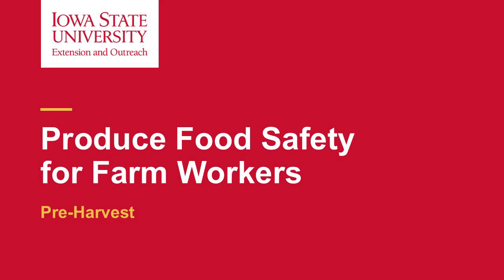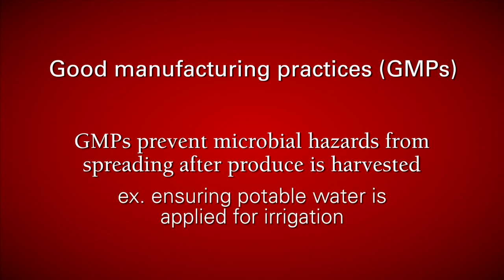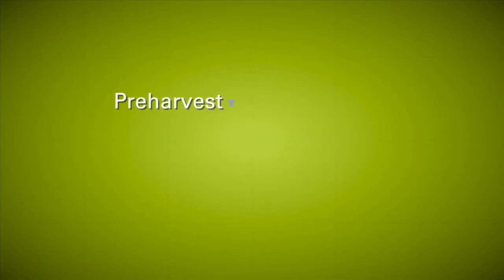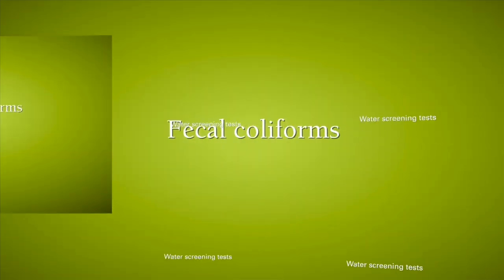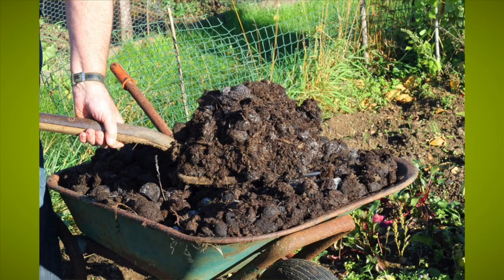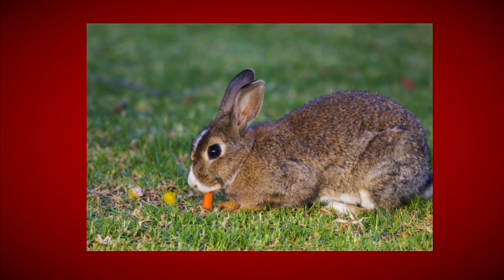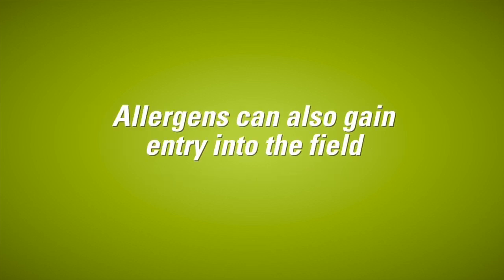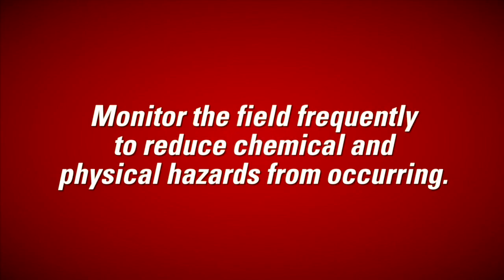Video 2: Pre-Harvest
Dive into the steps farmers must take before harvest to ensure food safety. From irrigation water testing to compost management and animal control, this video walks through the importance of Good Agricultural Practices (GAPs), soil safety, and preventing microbial, chemical, and physical hazards in the field.